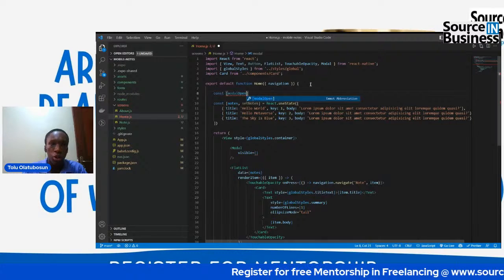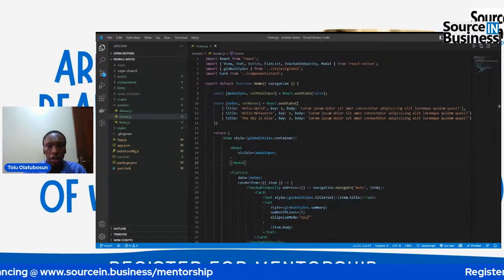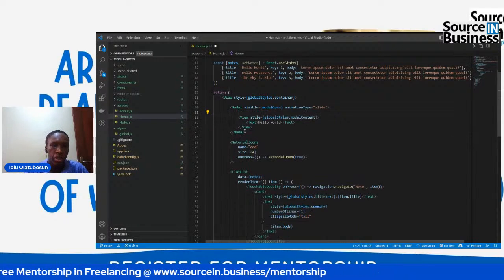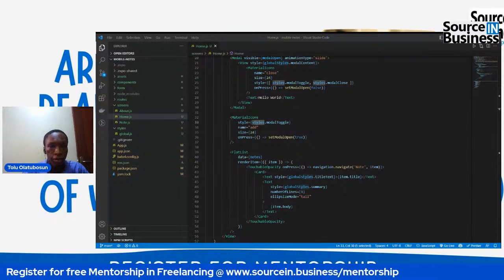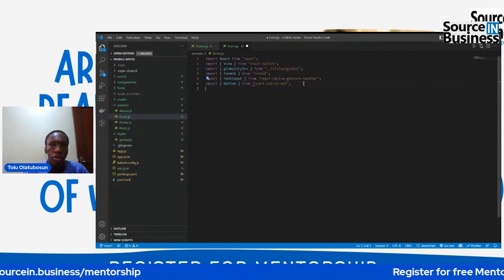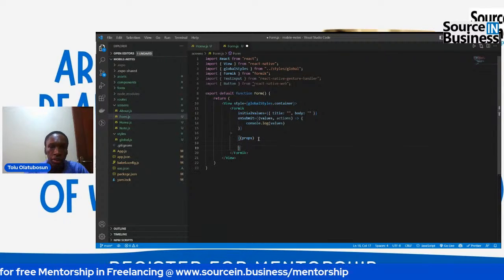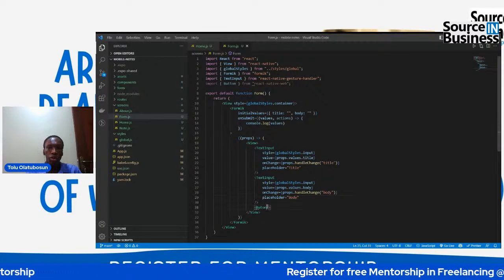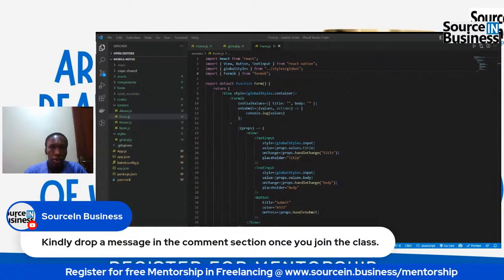Mobile App Class (April 23rd)